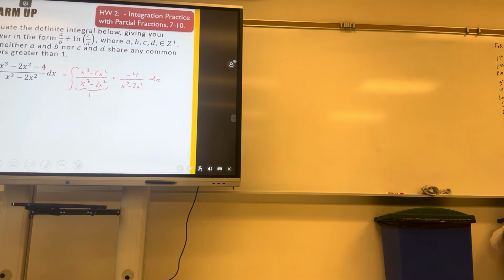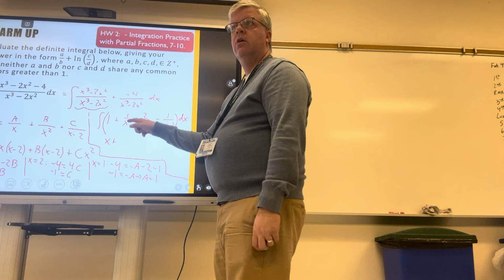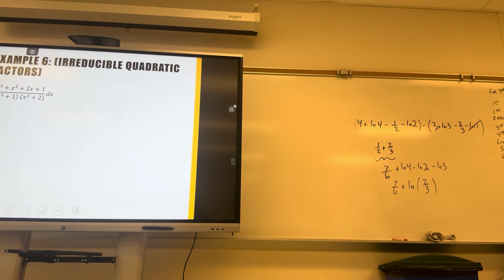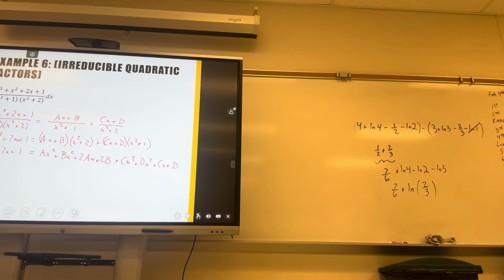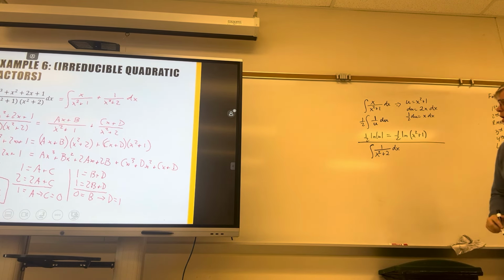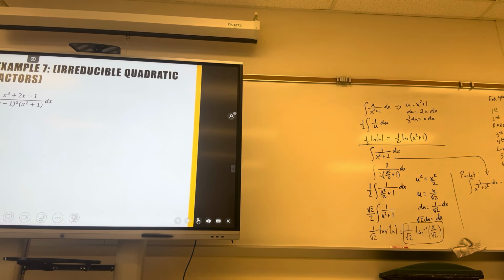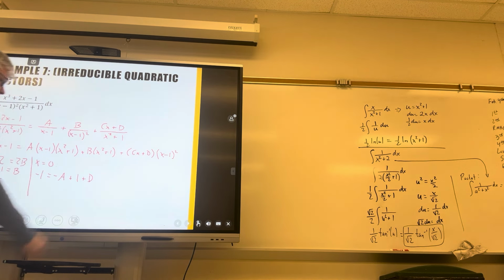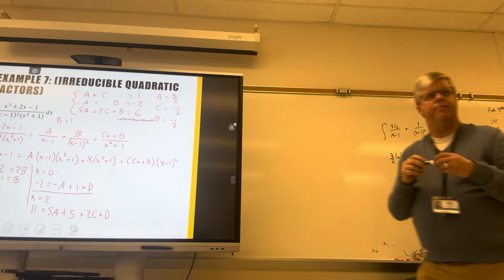Unit 5 Lesson 2 Partial Fractions Part 2